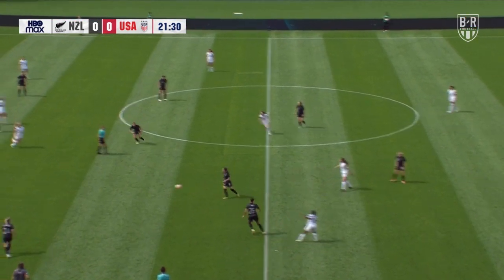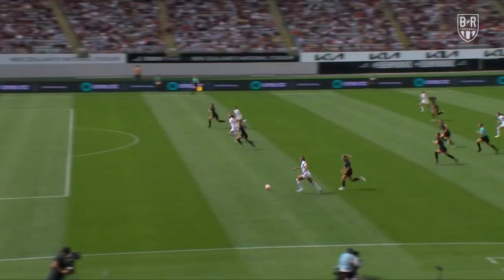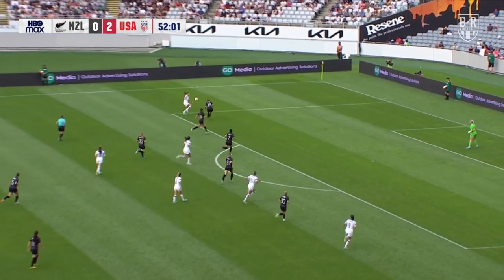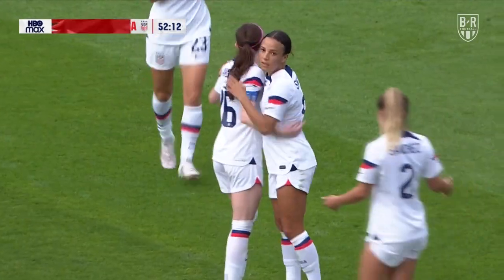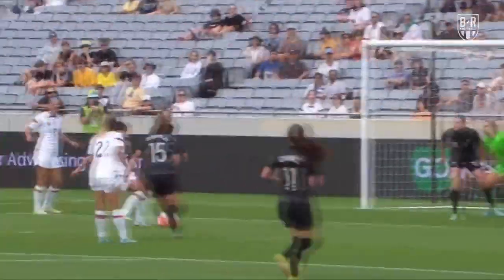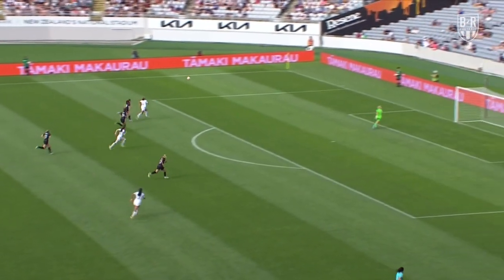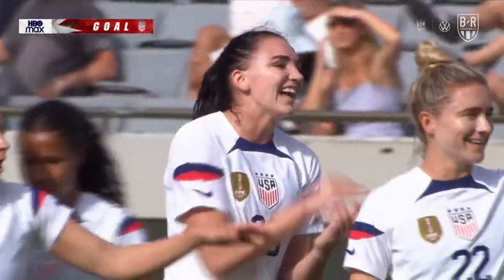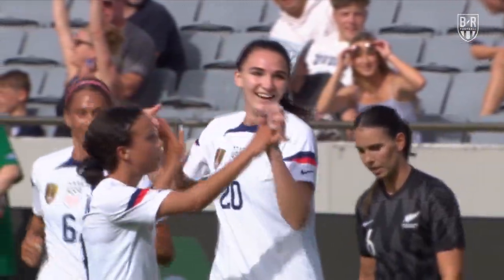USWNT Put On A Show In New Zealand ✨ | USWNT 5-0 New Zealand | Official Highlights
Rose Lavelle scored twice, and Ashley Hatch, Mallory Swanson and Taylor Kornieck scored one each as the USWNT defeated New Zealand in the stadium where they'll kick off their World Cup defense this summer 🔥

00:00 Ashley Hatch
00:49 Rose Lavelle
01:36 Mallory Swanson
02:37 Rose Lavelle
03:30 Taylor Kornieck